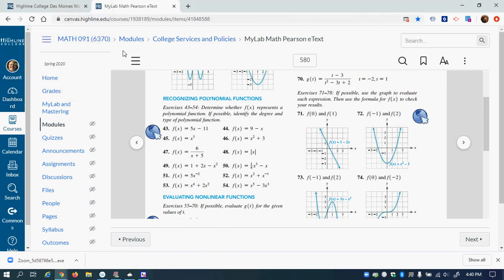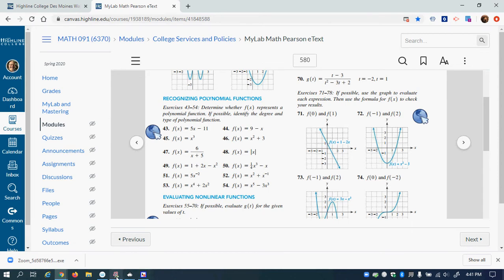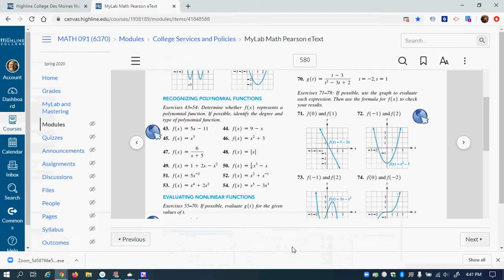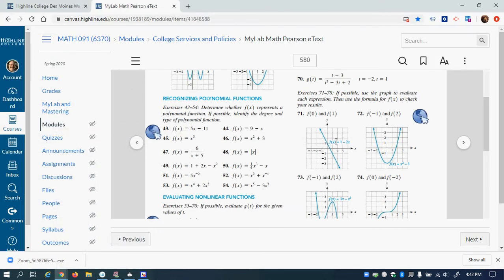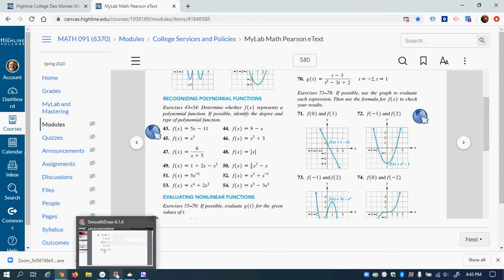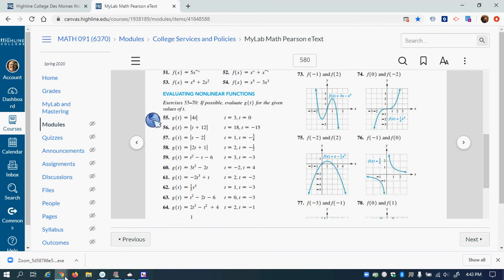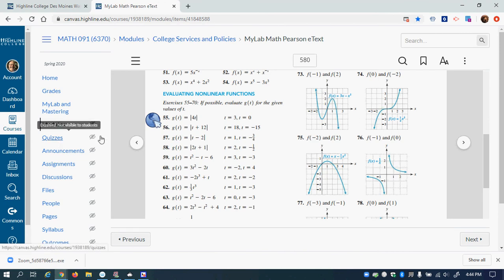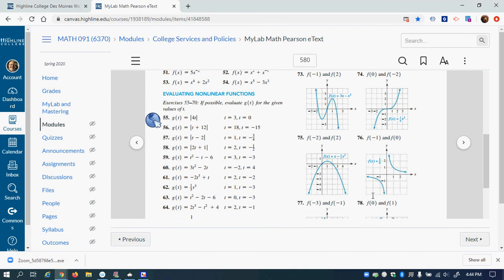8 4 Evaluate to find the y or the x on the graph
Evaluating the function when only given the x value or the y value to find the other y value or x value on the graph.